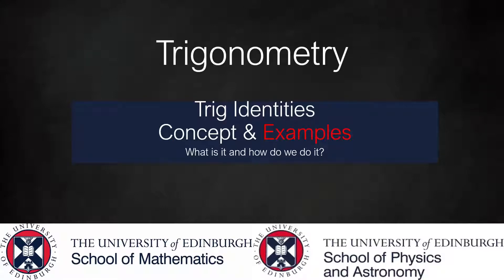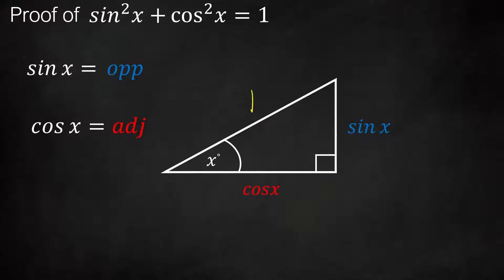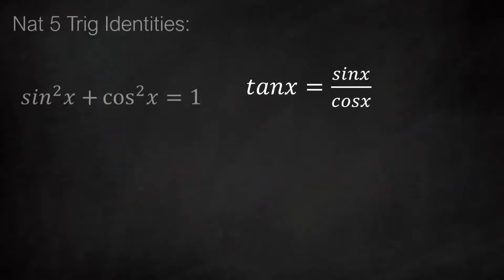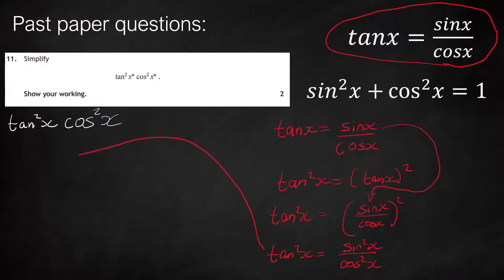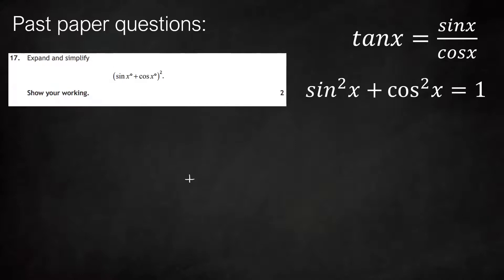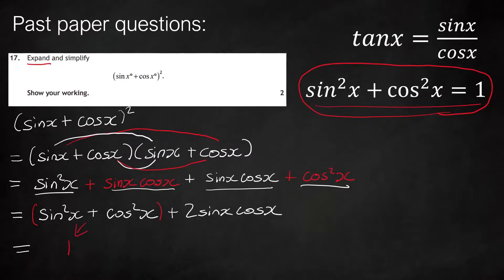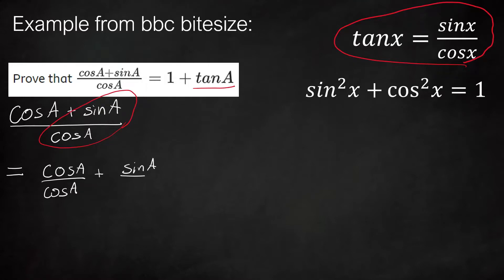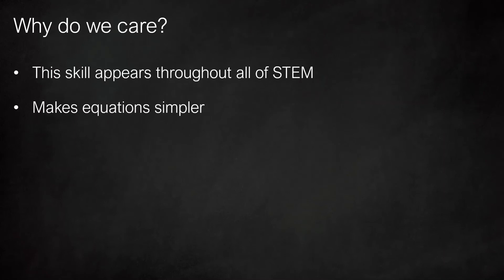Nat 5 Maths | Trig Identities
This is the combined Concept & Examples video for Trig Identities, where we go over what it is and how we do questions; looking at past paper questions.

Copyright:

any materials or graphics not cited do not require copyright citations
The Series:
This video series was produced in collaboration with School of Maths’ Outreach officer at the University of Edinburgh, as part of the Outreach and Engagement Course in the School of Physics.

This series covers ‘everything trig in nat 5 maths’ in correspondence with the trigonometric skills unit in the SQA’s national 5 mathematics course specification (link above). It is intended to supplement the teaching of Nat 5 trig by providing learners with an alternative and accessible online source of materials. These videos aim to provide more context and meaning to the topics by providing clear links with past material learned (Nat 4) and by relating the concepts to physics and STEM applications where appropriate.